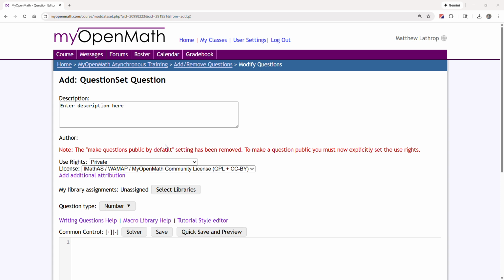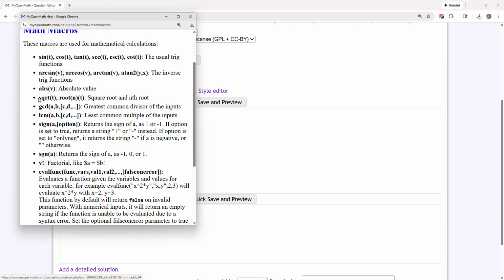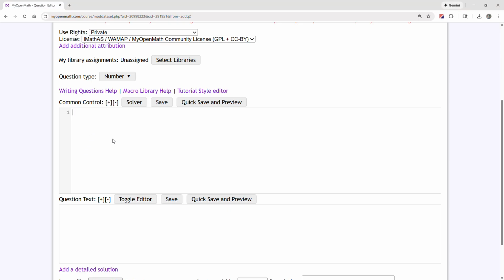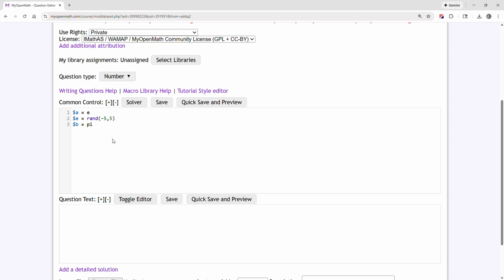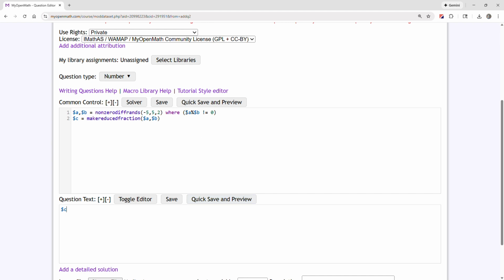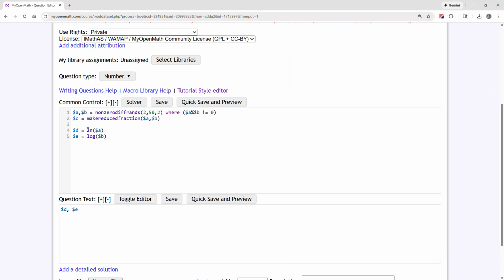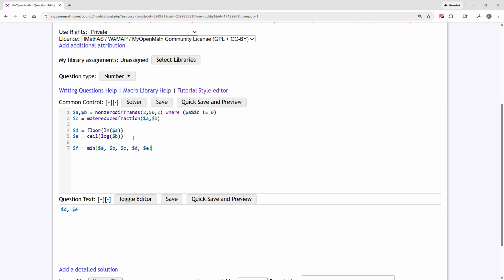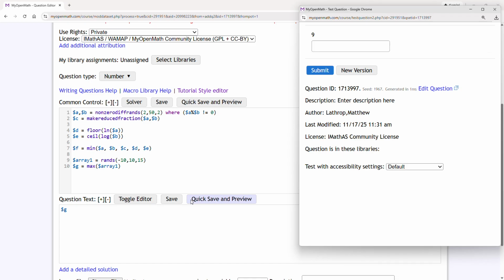Basic Math Macros in MyOpenMath